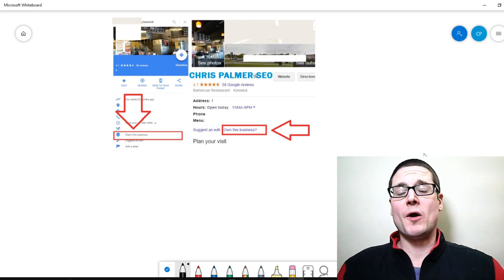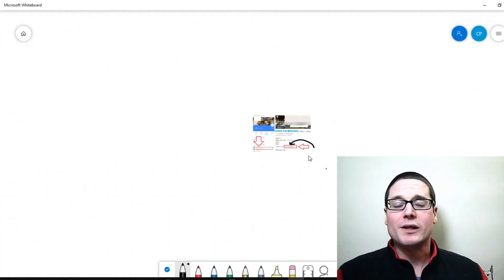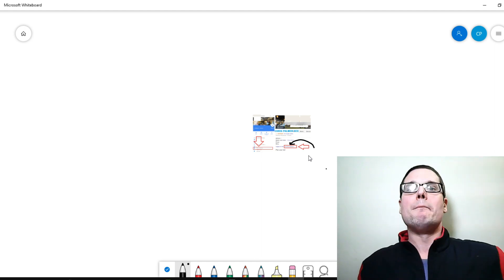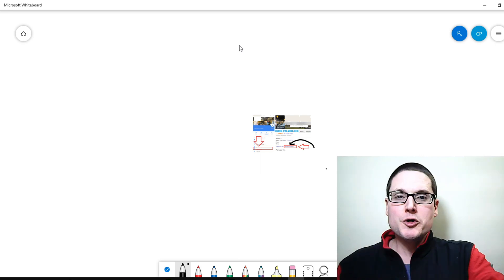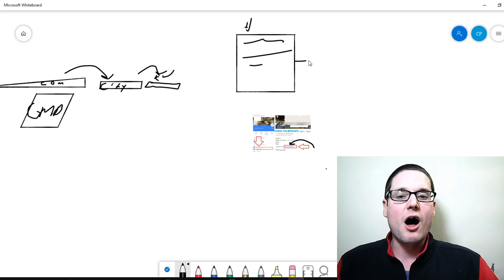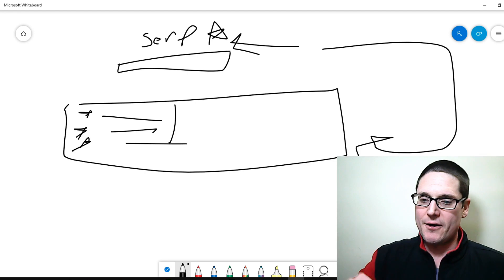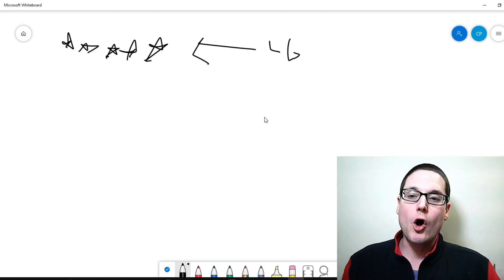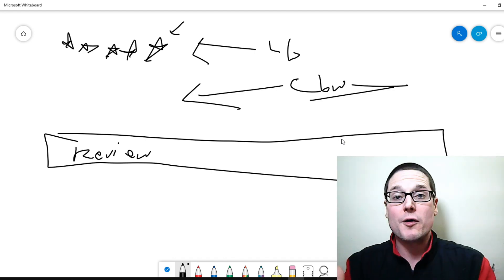Local SEO: Google My Business 2020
Today learn local SEO Google My Business GMB Google Maps SEO tips for 2020.

I will cover in this video a multitude of local SEO tips that will help your Google My Business GMB listings get ranked stay ranked and how you can dominate maps.

So I cover in this video 7 tips actually more !
1. Getting unclaimed listings
2. How to write reviews properly to not get them removed and the importance of Google reviews for your business listing on GMB.
3. How to keep accounts safe
4. The main reason that GMB's get removed and it's not what you think it's a strong outside force. :)
5. How to operate and run multiple listings
6. How to properly create and keep unverified listing
7. Using unverified listings with websites so you can dominate a sector

There are other little tips along the way all throughout this local SEO video the local SEO tips that are mentioned in this video are not being used by the masses.

The local SEO tips that I cover might not be for everyone but it is always excellent to know all of your options for your search engine marketing campaigns for your small business or any business large or small. SEO for local is a must in my opinion for any marketing business campaign in 2020 and 2021.

If you have questions regarding local websites , GMB SEO , local SEO ,SEO or digital marketing business related questions always feel free to ask I am always happy to answer when and where I can.
Chris Palmer Marketing
30 W. Broad St FL2
Tamaqua PA 18252
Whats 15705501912